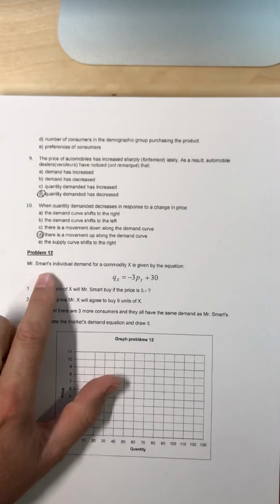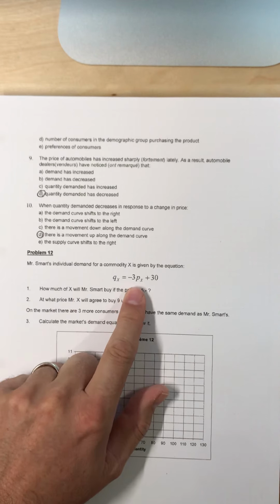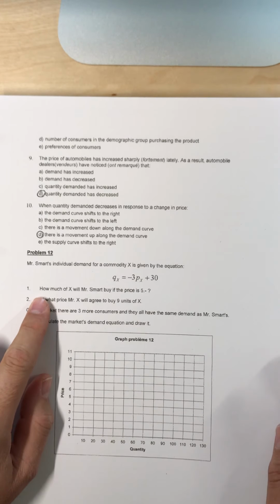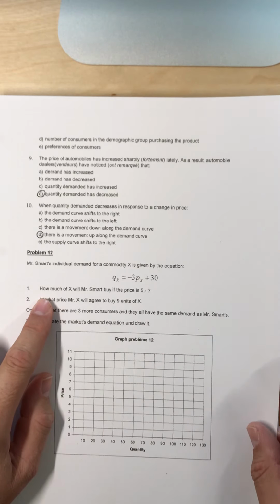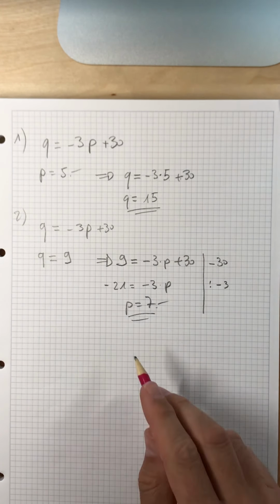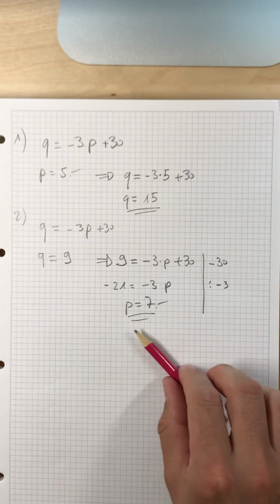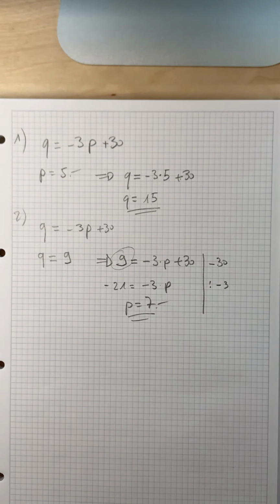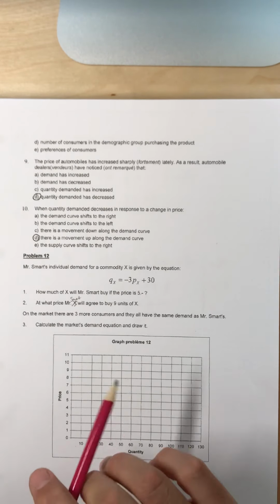Sol Problem 12 p.59